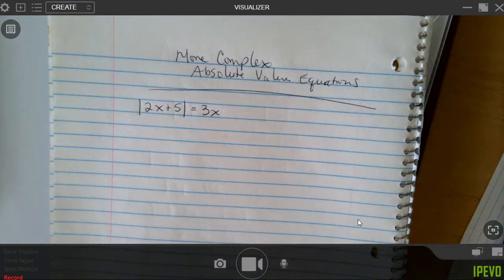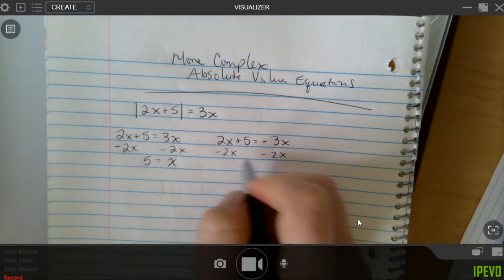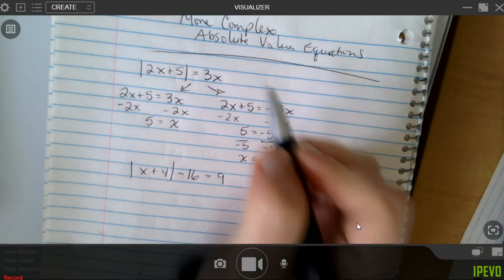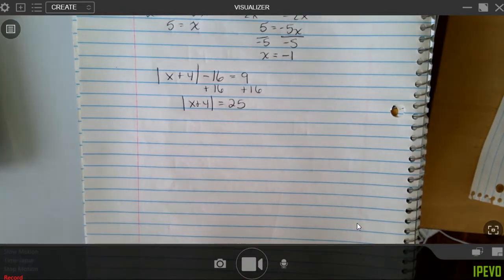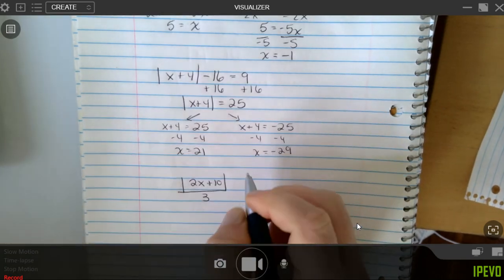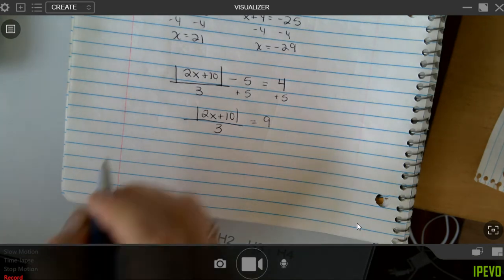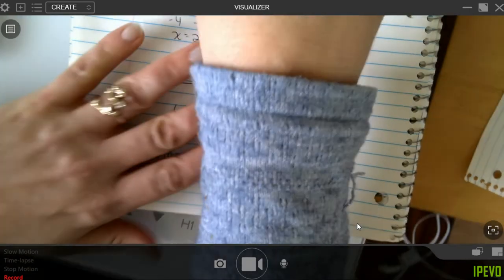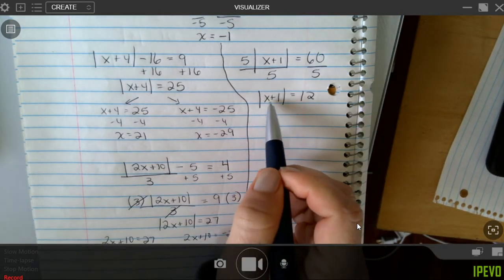Complex Absolute Value Equations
Additional examples of solving absolute value problems